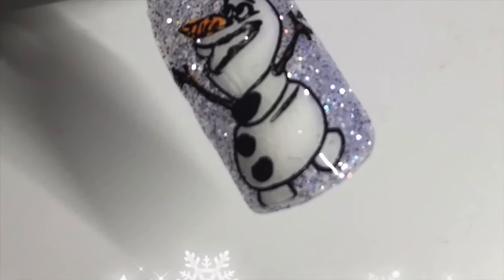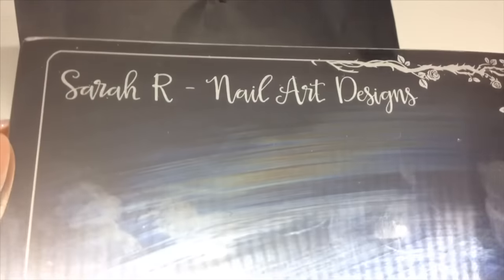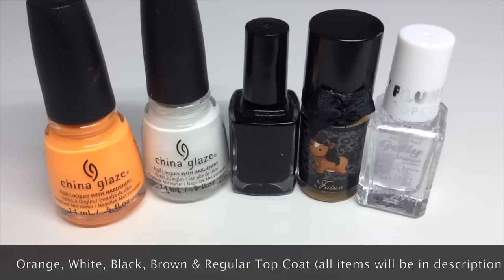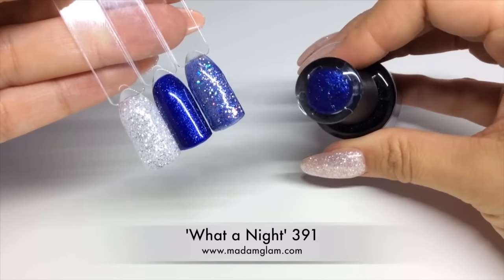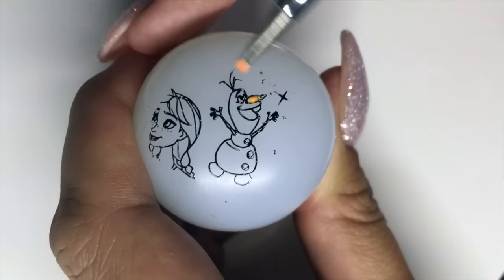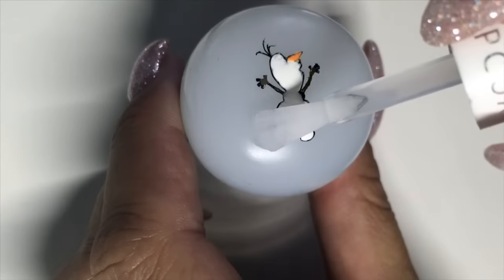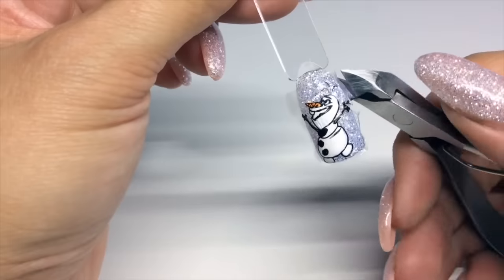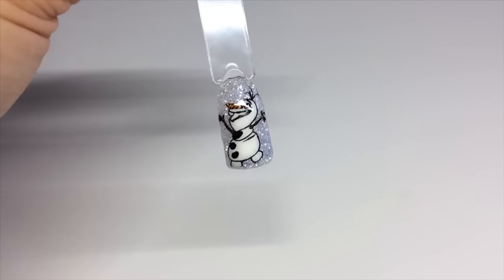☃OLAF☃ Nail Stamping Decal Tutorial! | BBF Stamping Plate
**OPEN ME**

Here's my tutorial on Olaf decals! Ok, he's not perfect as I pulled him off and he got squished 😂 but I had lots of fun making him!!

☃PRODUCTS USED☃

China Glaze Home Sweet House Music (Orange)

China Glaze White On (white)

Barry M Plumpy Top Coat

(professional accreditation required)

My Marshmallow Squishy Firm stamper

**all items purchased by myself unless specified**